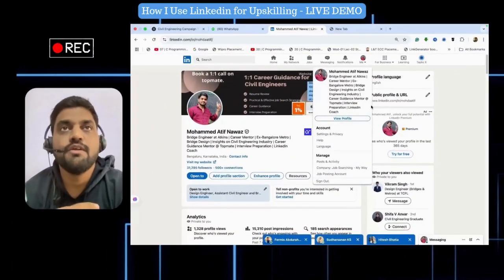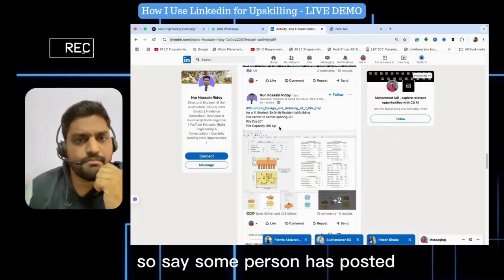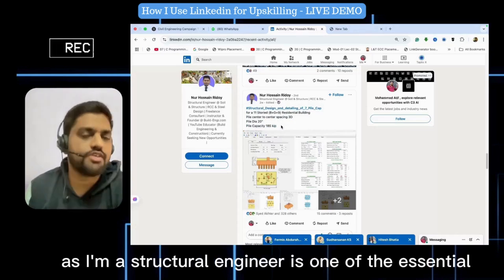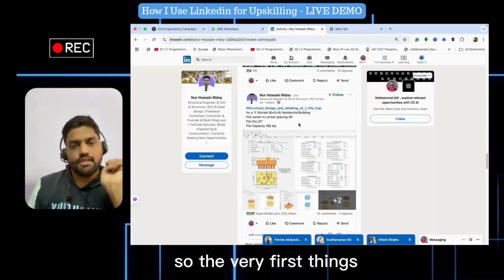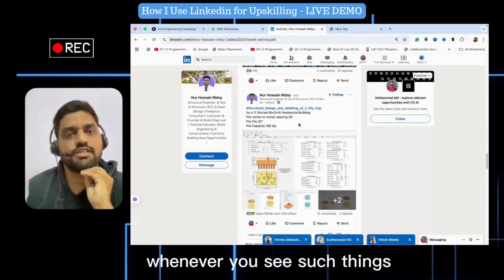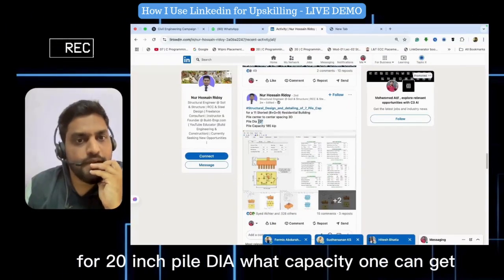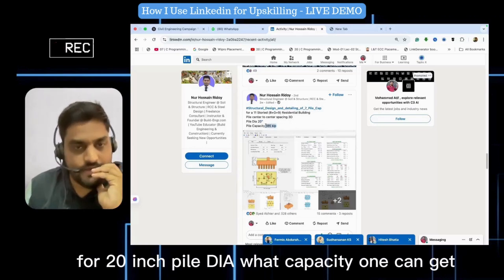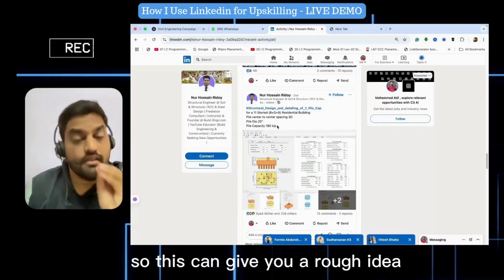How to use LinkedIn - The RIGHT Way!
This is a Sneak-peak into LIVE DEMO on how I use LinkedIn in my day to day life, for Upskilling and increasing my technical knowledge ats civil structural engineer.